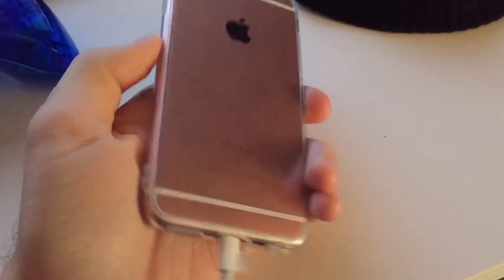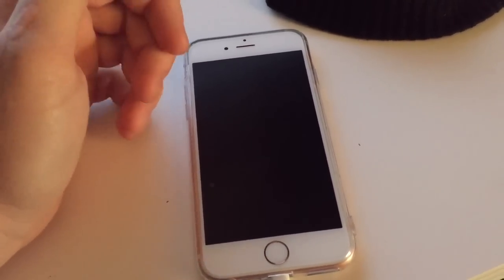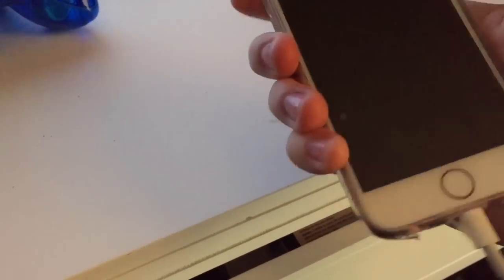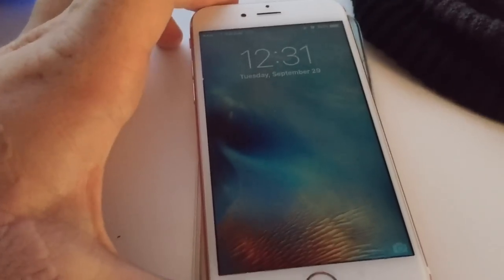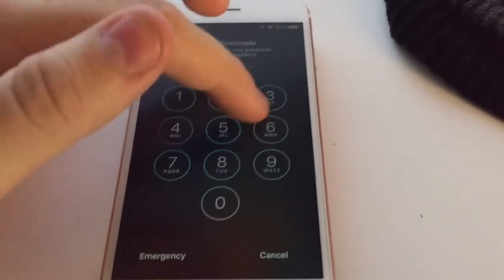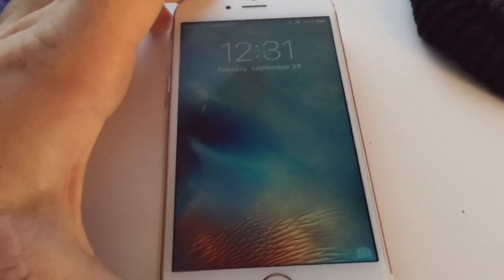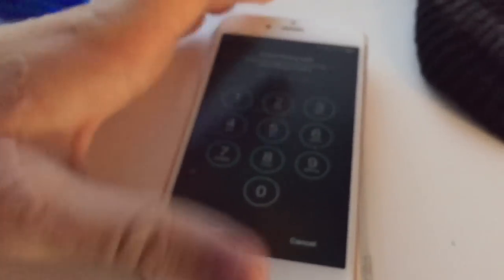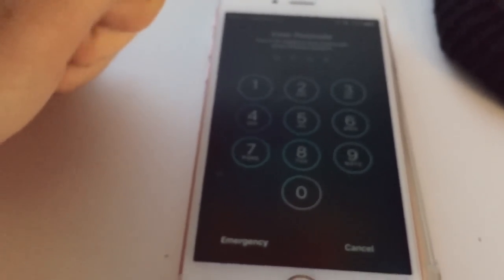IPHONE 6S WONT TURN ON QUICK FIX